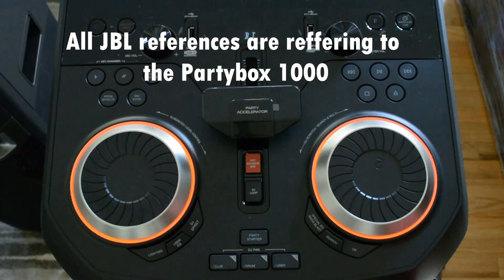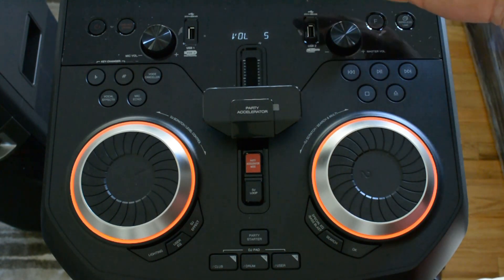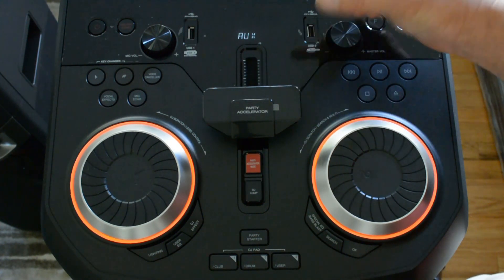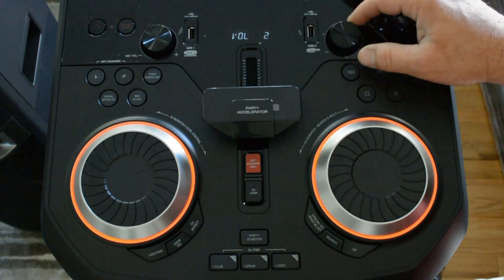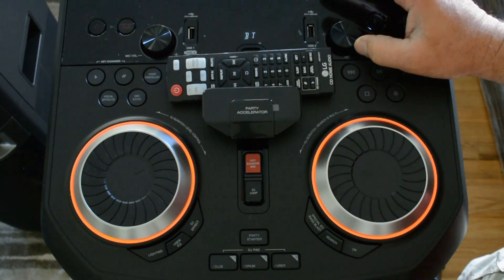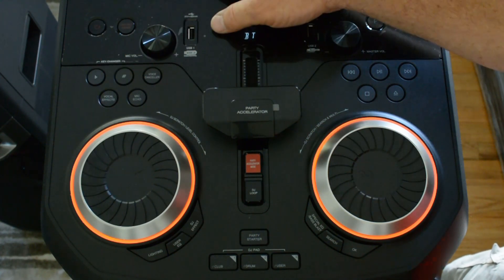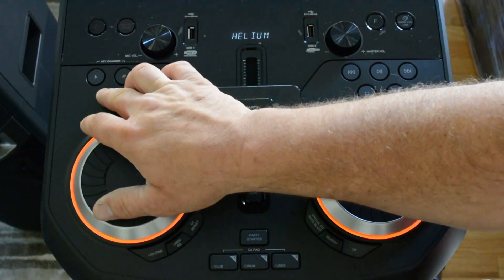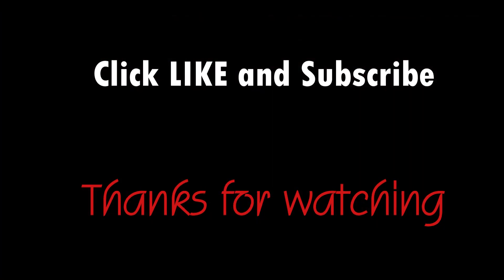Lg ok99 and Lg ok75 in depth feature review pt 1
This video takes on some of the extensive features the LG OK's have. If you have any questions or would like further explanation on any of the features let me know.

If your looking to hear the lg please check out my music battles and reviews. Here are the links...